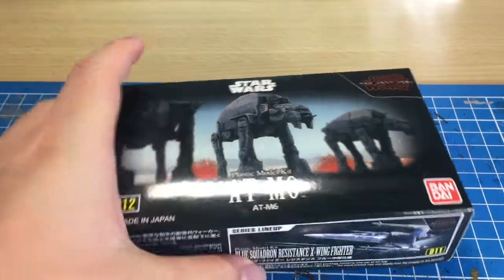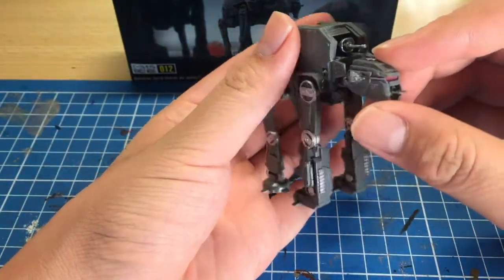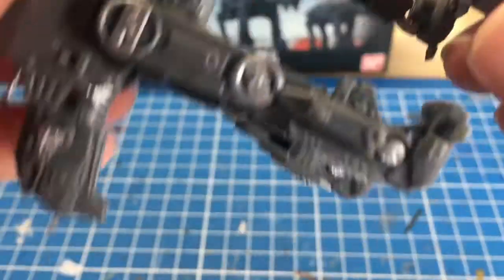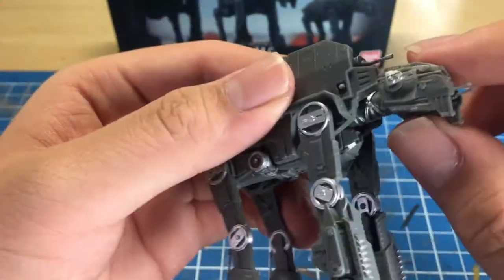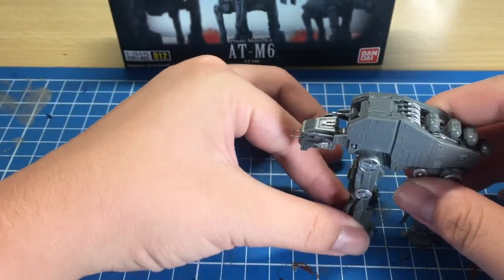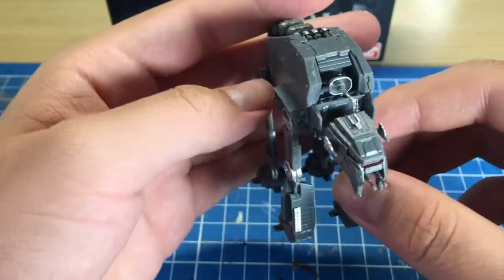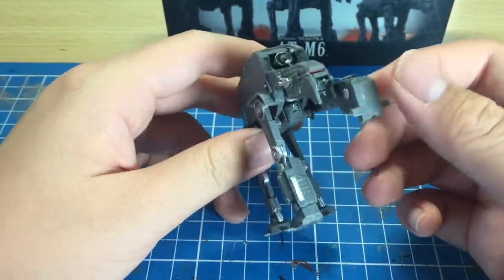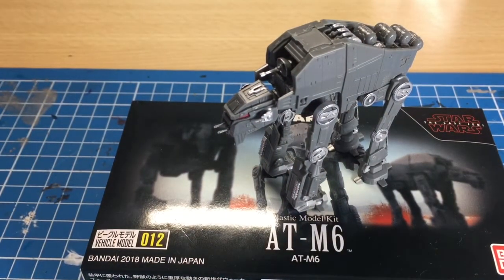BANDAI AT-M6 REVIEW